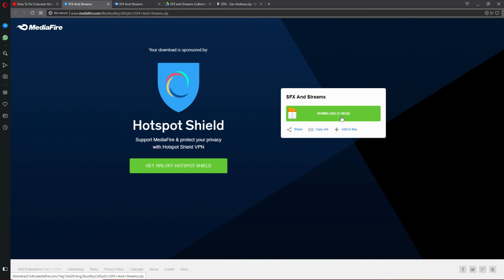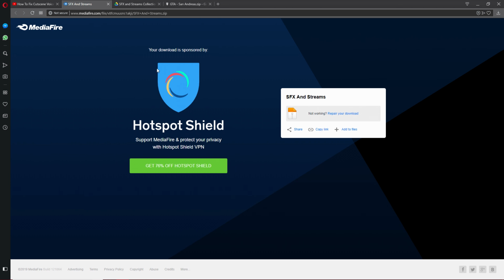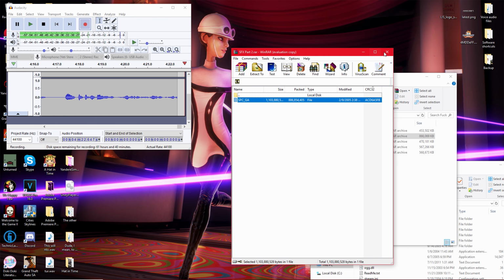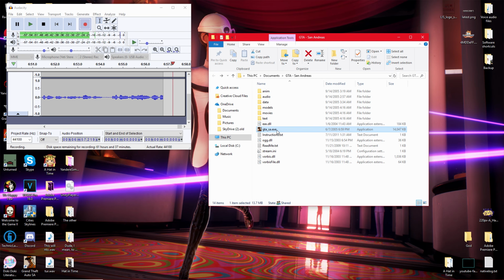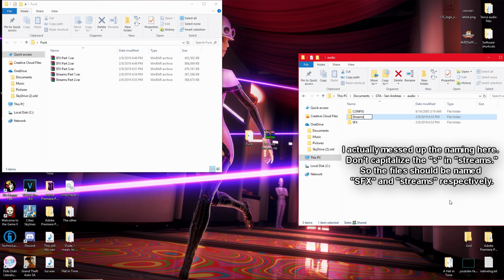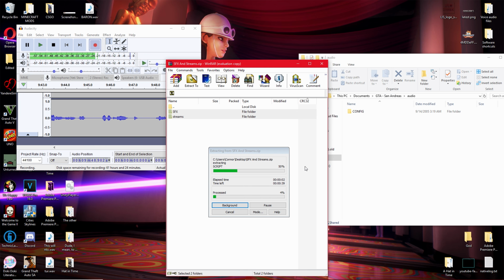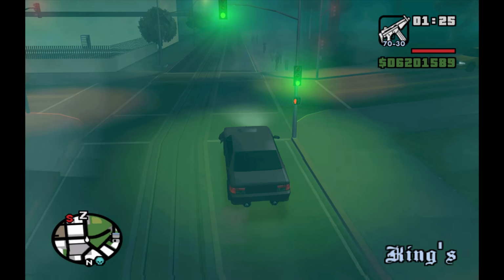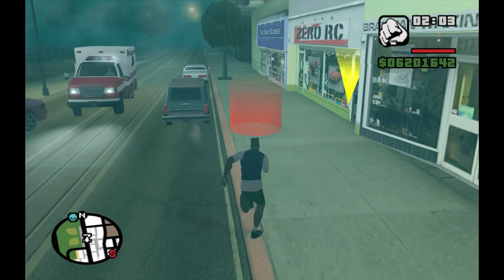How To Fix Cutscene Voices, Music, and Pedestrian Voices in GTA SA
This is an update to the GTA SA SFX and Streams tutorial, including the pedestrian voices, and a legitimate choice for people who don't really have a decent internet connection. Hopefully some of this helps.

*Chose either of the two above, you don't need to download them both. The links below are here for convenience sake*

If you want this in the KGB archiver format here it is

Old Method (Not recommended, can cause crashing be careful!)

The old video was unlisted because it was causing further crashes and people didn't understand it was the older method. Please note though that this file has been known to cause crashes. Click at your own risk.

KGB archiver (only needed if you download the KGB archive version)